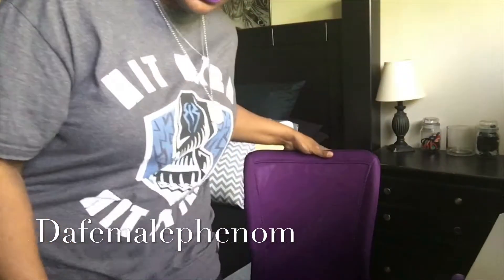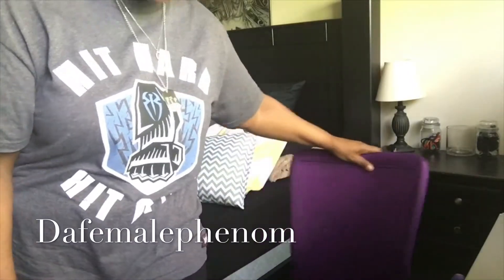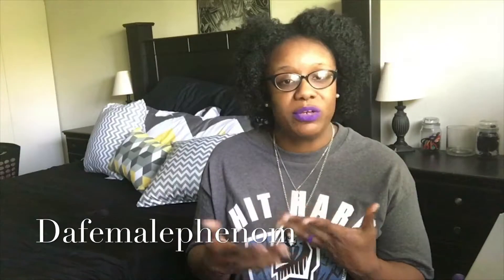Part 1 of Vanity Diy Peak & Amazon Hiker Hollywood Vanity Mirror Review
Giving You a peak at my Vanity set up and a review of the Hollywood vanity mirror that i purchased form amazon! links for all of the items purchased are down below ! hope you Enjoy and  good luck !

Vremi 10x Magnified Vanity Mirror - 7 Inch Round Makeup Cosmetic Mirror for Bathroom or Bedroom Table Top - Portable Double Sided Glass Mirror Stand w

Hiker 12 Dimmer Light Piece Body and Glass Base Hollywood Vanity Makeup Wall Mount Mirror Table Top, Black

Skull Drawer Knob- Set of Two

Click the links below to follow me on all social media for future updates!